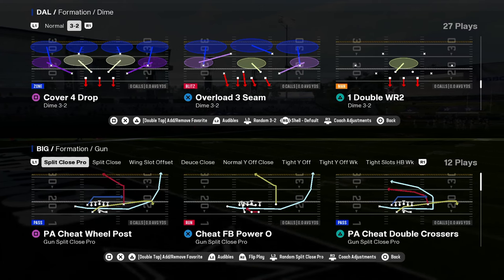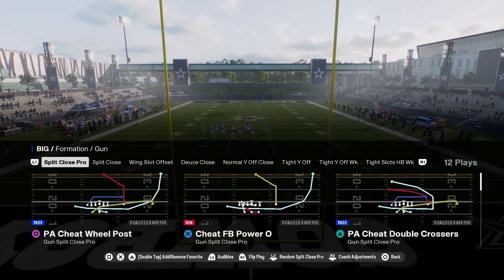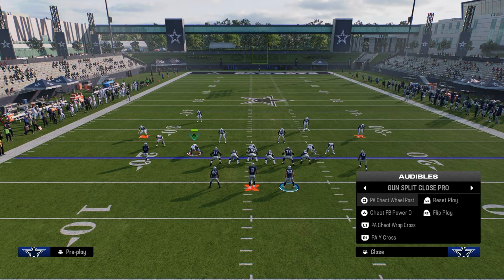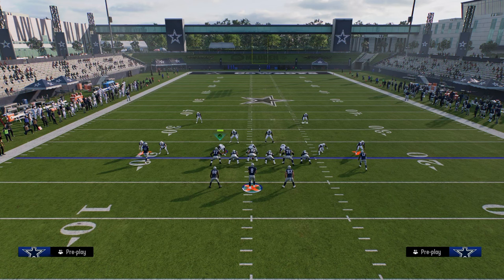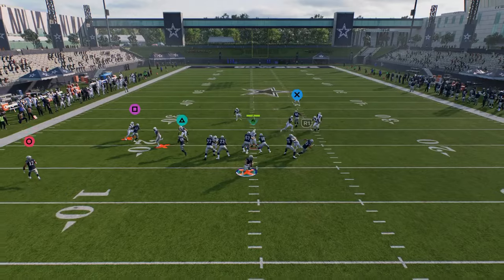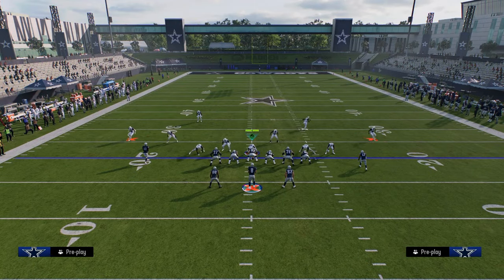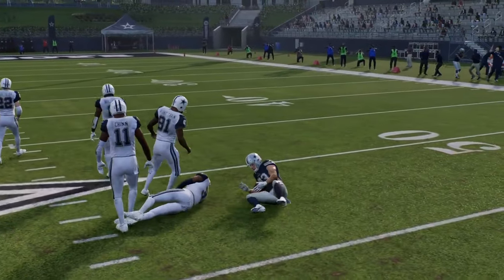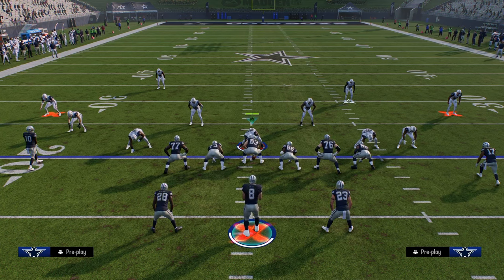The GLITCHIEST Offense In Madden 25